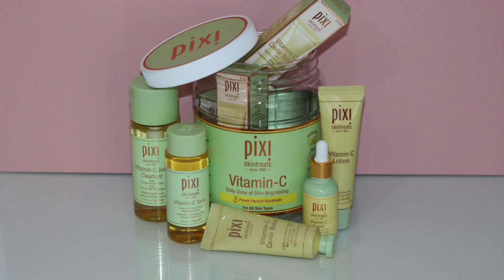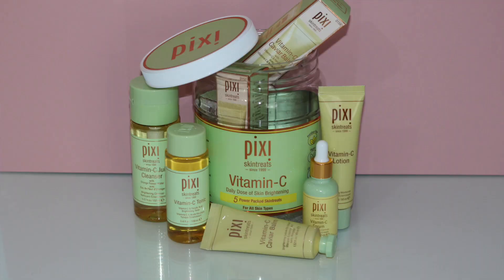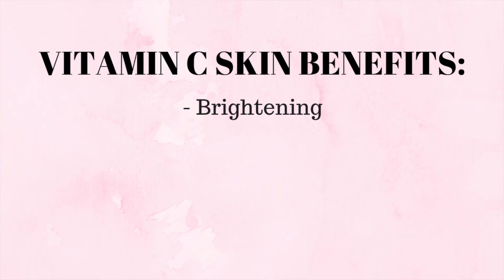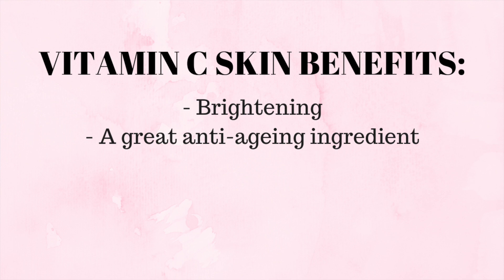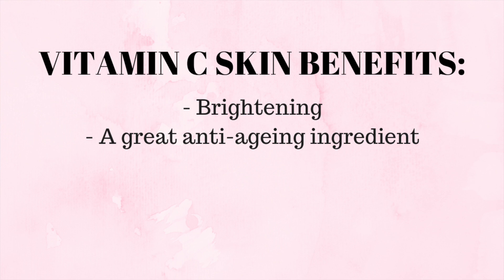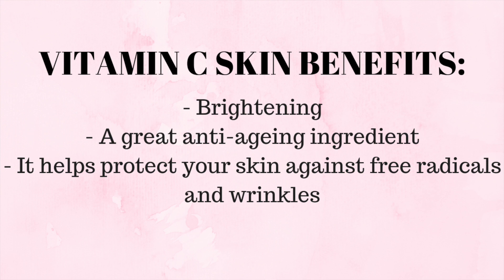PIXI VITAMIN C COLLECTION FIRST IMPRESSION AND DEMO UK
PIXI VITAMIN C COLLECTION FIRST IMPRESSION AND DEMO UK -  Hey guys today I'm sharing with you everything you need to know about the Pixi Vitamin C Collection including the popular Pixi Vitamin C Serum. Laura Xx

TIME STAMPS:
2:38 - What is Vitamin C and what are the skin benefits.
5:10 - About the Pixi Vitamin C Collection and a demo and description on each.
15.32 - Ingredients chat.

Pixi Vitamin C Juice Cleanser 150ml £18
Pixi Vitamin C Tonic 100ml £10 & 250ml £18
Pixi Vitamin C Serum 30ml £26
Pixi Vitamin C Lotion 50ml £24
Pixi Vitamin C Caviar Balm 45ml £24
Pixi Best of Vitamin C Set £20
You can also shop the collection here also:
LOOK FANTASTIC*
CULT BEAUTY*
MARKS & SPENCER*

FOUNDATION: It Cosmetics CC Cream Matte (Gifted)*
BRONZER: Physicians Formula Butter Bronzer in Light
BLUSHER: Tarte Amazonian Clay Blush*
MASCARA: Primark False Lash Queen and It Cosmetics Tightline* (Gifted)